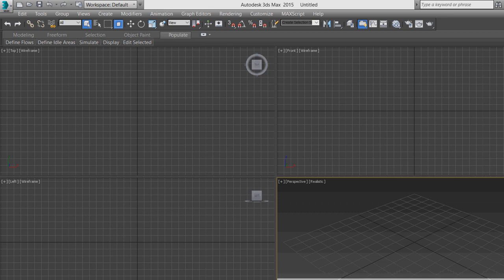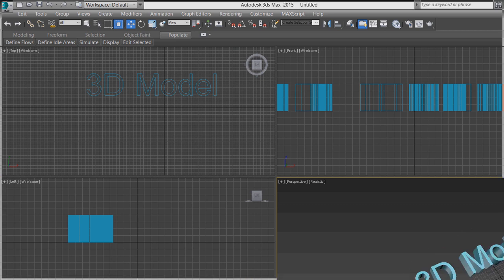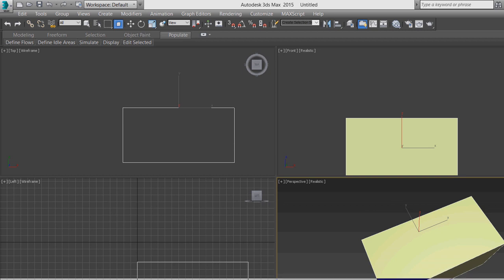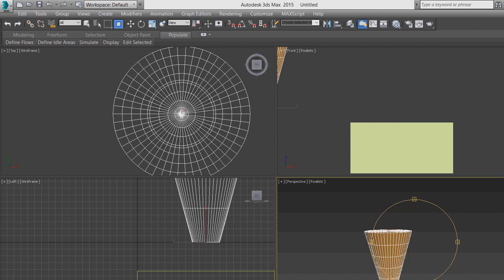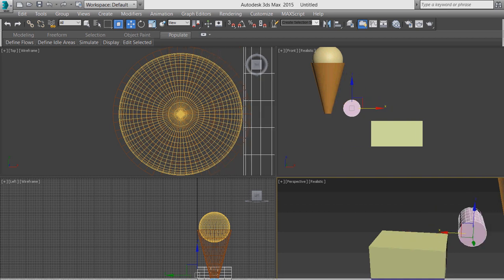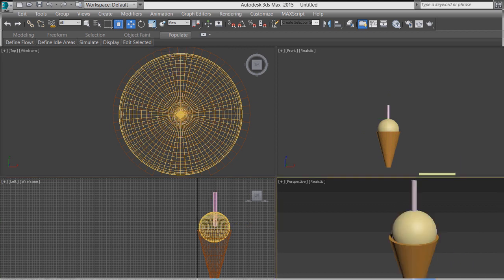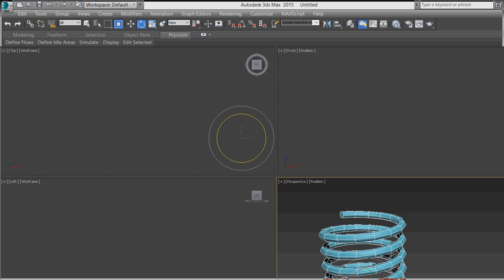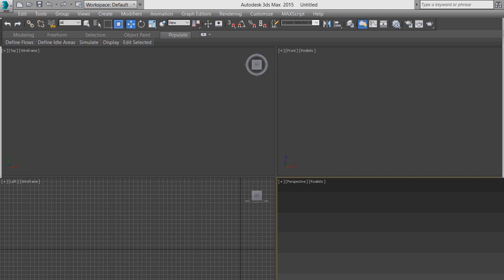3DS Max Basic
How to draw basic shapes using 3DS Max